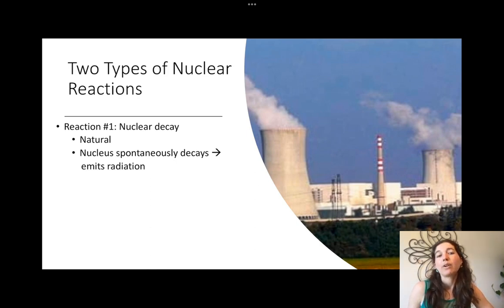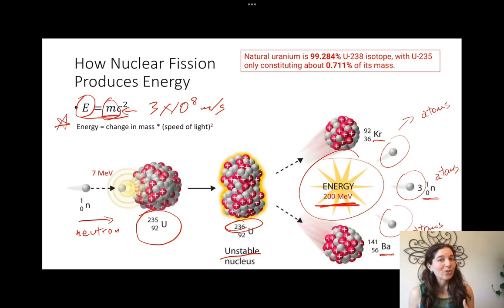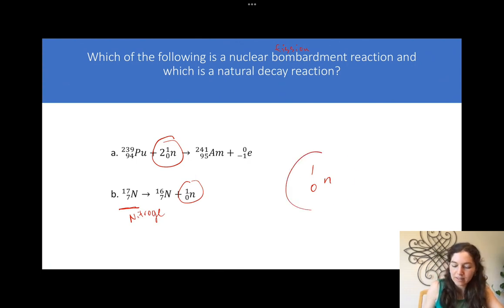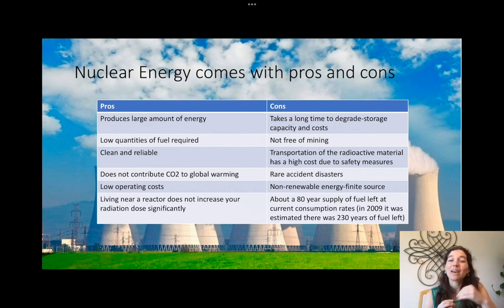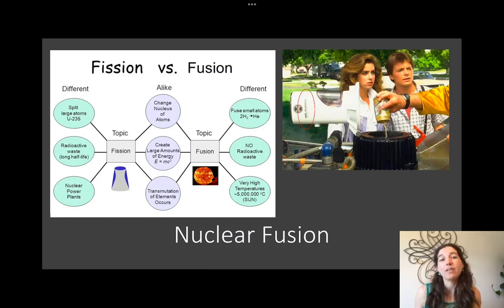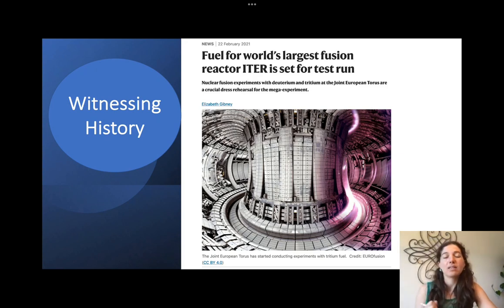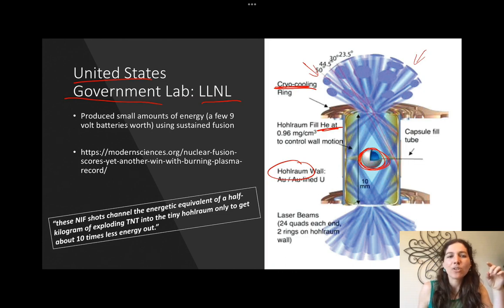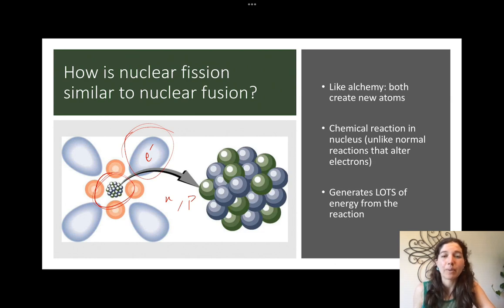Topic 11.4: The Basic Chemistry of Nuclear Fission and Nuclear Fusion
How nuclear fission and fusion occur chemically and the differences and similarities between them. Also discussed is the application of these chemical processes in energy generation.